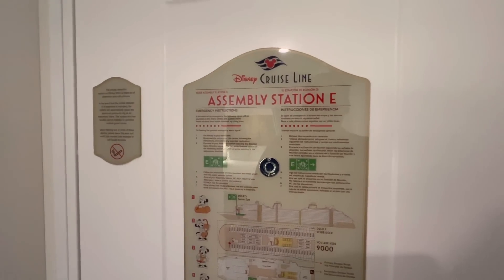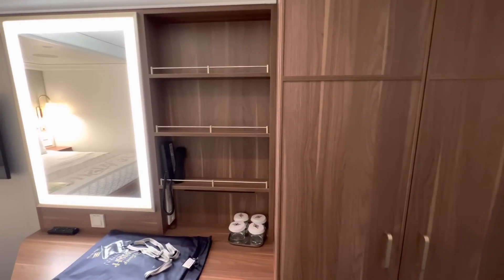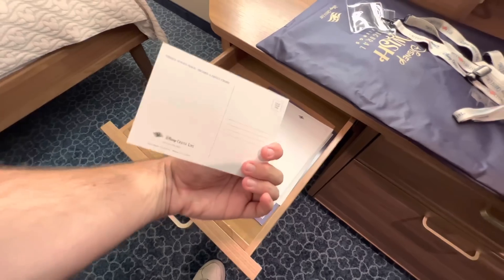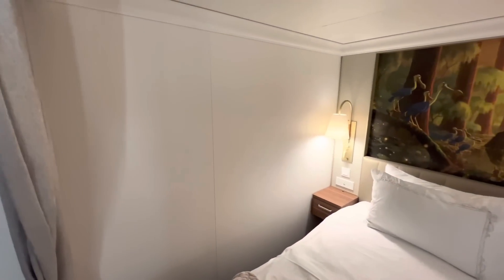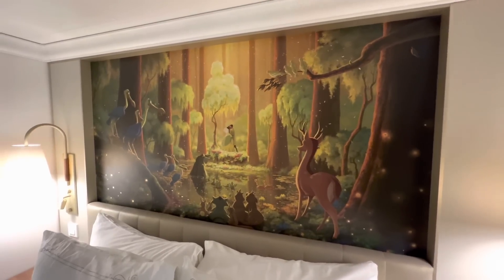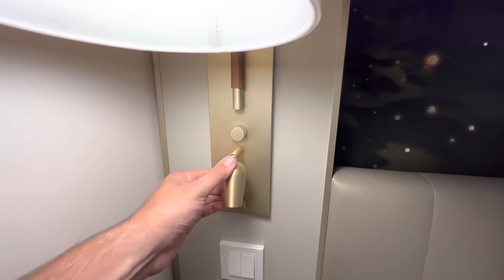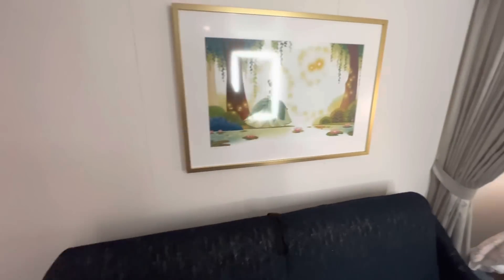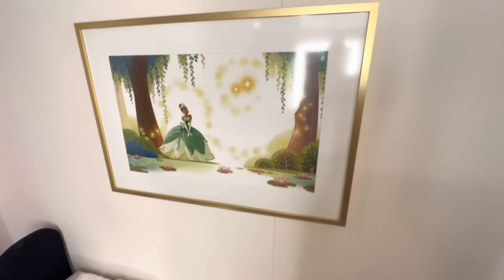Inside Stateroom Tour (The Princess and the Frog) - Disney Wish from Disney Cruise Line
Tom takes you for another stateroom tour, this time for an inside stateroom aboard the Disney Wish. The artwork in this room features The Princess and the Frog. The Disney Wish is the newest addition to the fleet for Disney Cruise Line.  The Disney Wish features new, imaginative dining experiences and the merchandise and shopping experiences you have come to expect from Disney Cruise Line.

0:00 Intro
0:25 Full view of main portion of stateroom
0:50 Narrow passageway
1:05 Sofa/bed
1:15 Princess and the Frog artwork
2:00 Storage
2:40 Desk area
4:15 Bedroom
6:05 More Tiana artwork
8:05 Bathroom
10:00 Pull-out bed
11:20 Sign-off